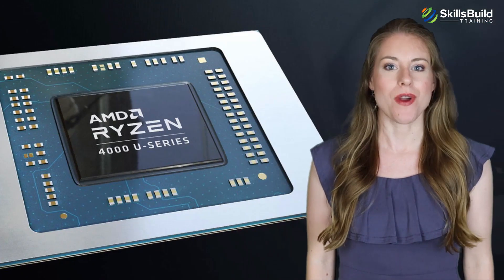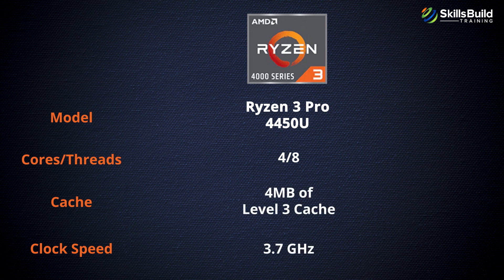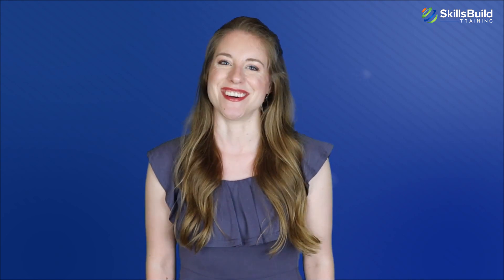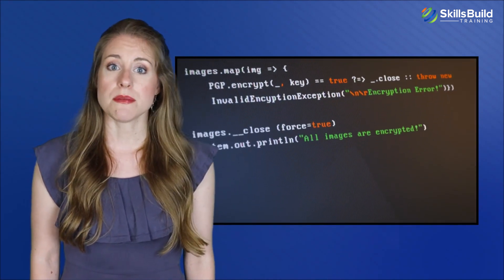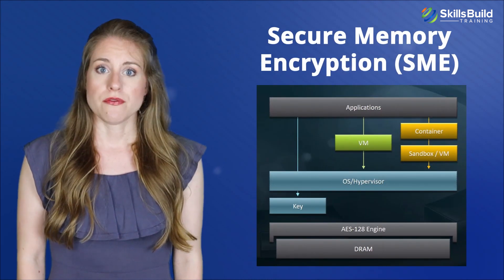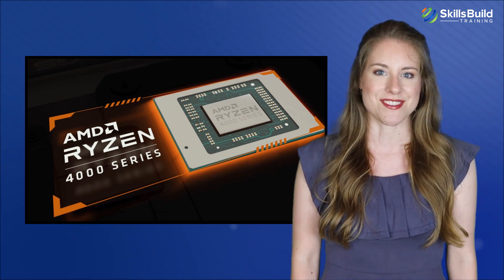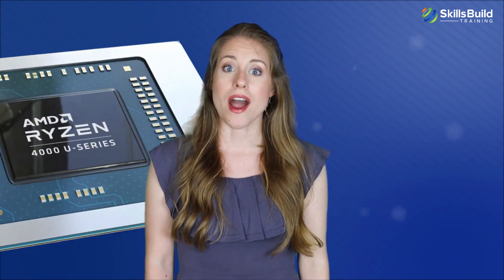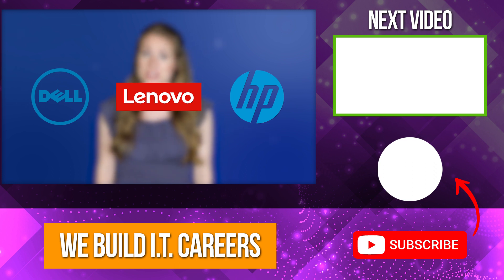AMD Ryzen Pro 4000 Series Processors Explained | 4450U, 4650U, 4750U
In this video we take a look at this model of AMD processor which has some of the most advanced mobile processor technology on the market.

We look at the following models:

Ryzen 3 Pro 4450U
Ryzen 5 Pro 4650U
Ryzen 7 Pro 4750U

Career Resources